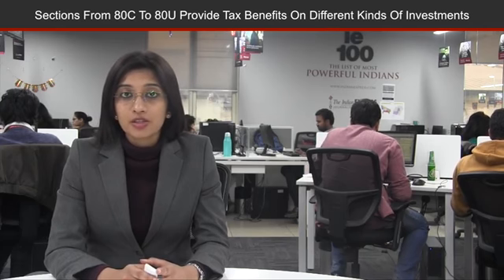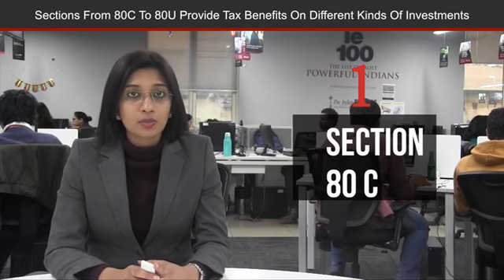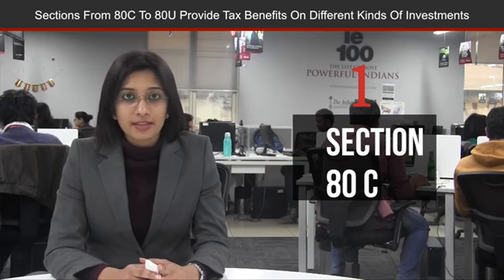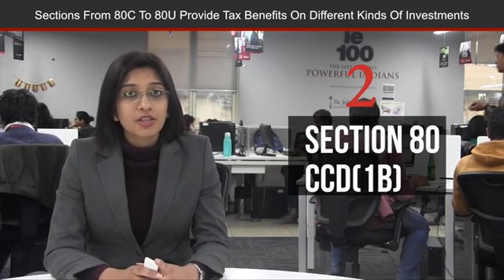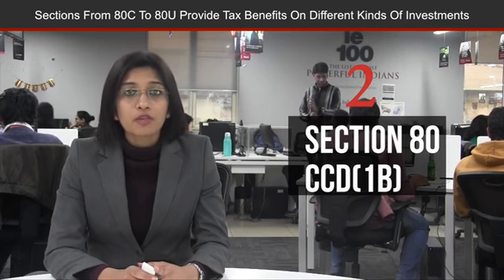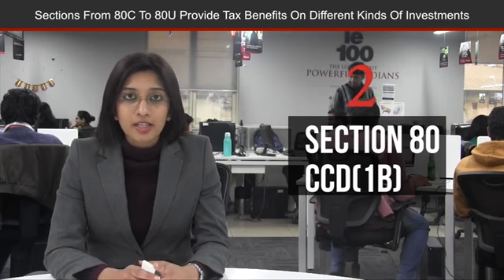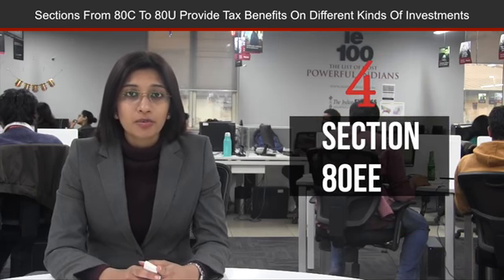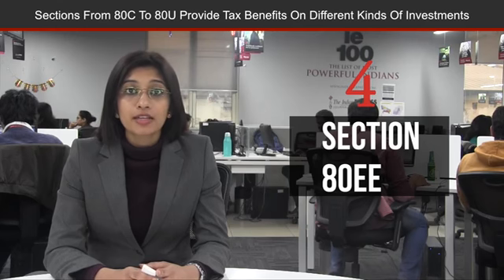Income Tax Returns: Top 5 Provisions To Claim Deductions Under Section 80